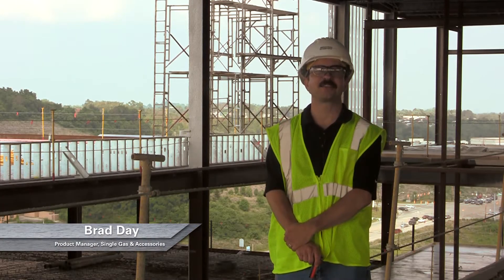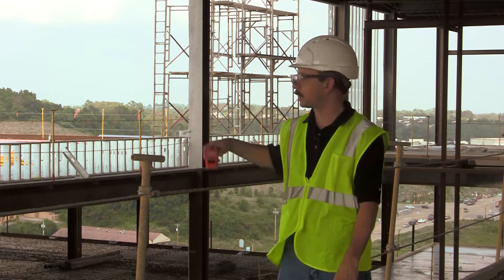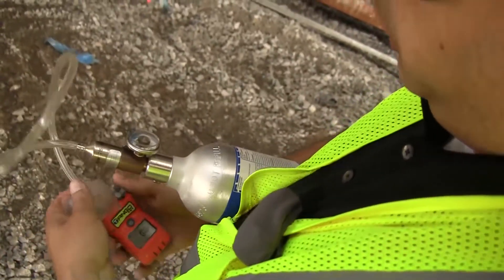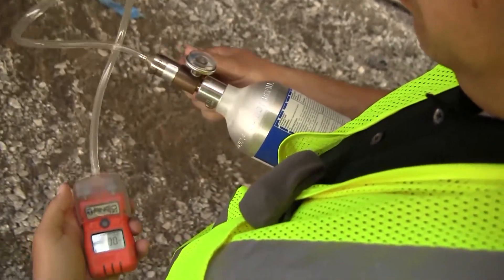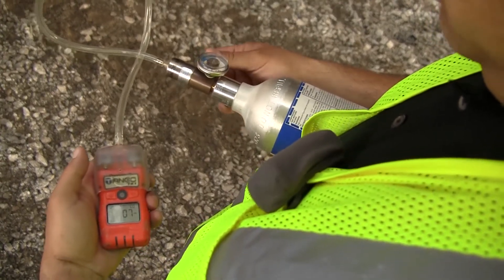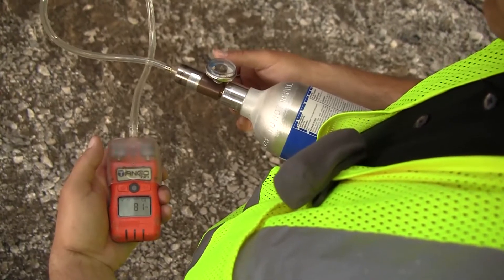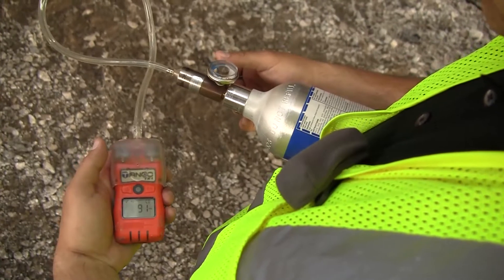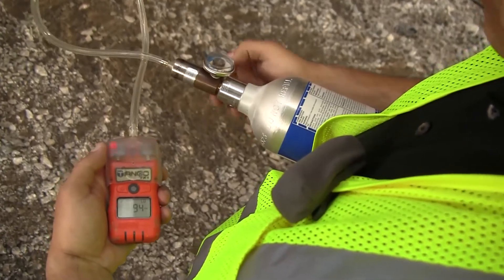Rugged Testing - Tango TX1 Drop Test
Hi, I’m Brad Day, Product Manager, Single Gas and Accessories standing on the 5th story of this construction site doing some rugged testing on the Tango TX1.  We’re sending the Tango TX1 5 stories down. (drop)  OK we just dropped the Tango TX1 from a height of 5 stories to see how rugged it really is, you’ll see that it still looks good.  It doesn’t look like there are any problems with the instrument after that drop. Let’s put some gas on it though to make sure it’s still seeing gas the way it should. It’s starting to rise, it’s going into alarm, high alarm.  That Tango is working great after a drop of 5 stories. Now that’s a rugged instrument.